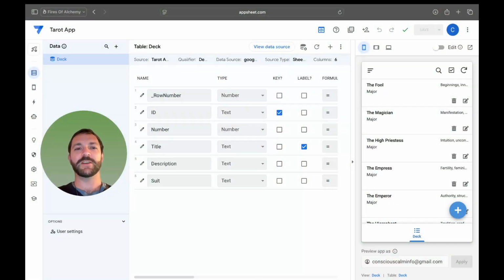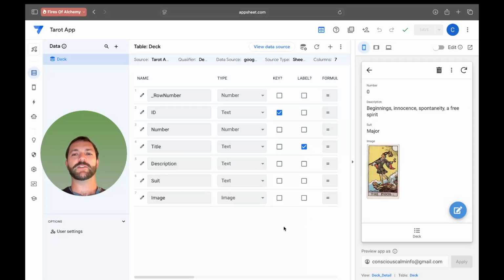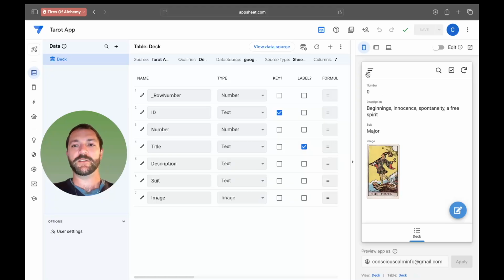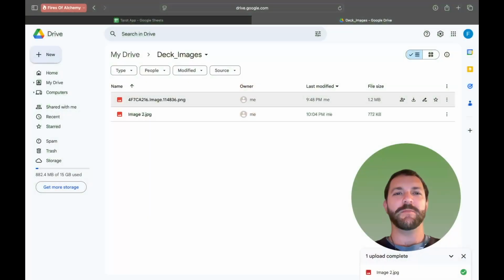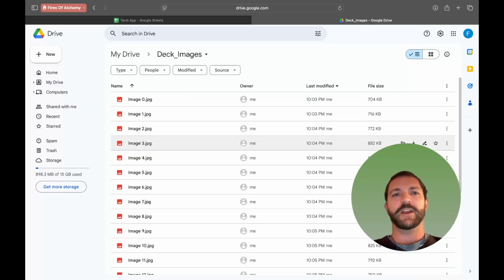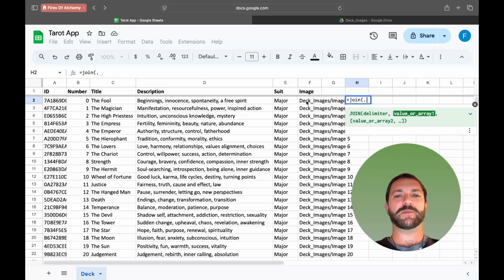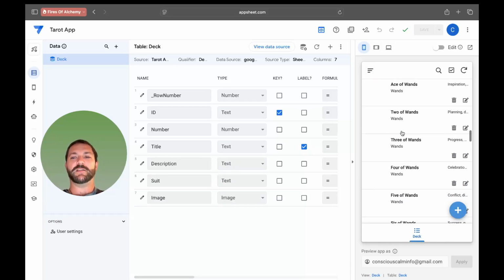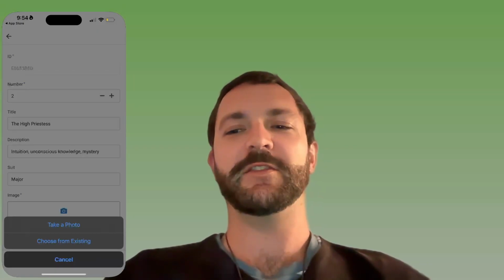Lesson 3: Adding Card Images (AppSheet Tutorial - No Coding Needed!)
In this lesson, we bring your tarot app to life by adding card images. I’ll walk you through two easy methods—linking image URLs from the web and uploading your own Creative Commons images into Google Drive—plus a quick trick to batch name and link all your files. By the end, your digital tarot deck won’t just work, it’ll look like a real deck in your pocket.

00:00 Intro
00:22 Add Image column to google sheet
00:41 Add Image URL to cell
01:14 Regenerate Schema (for Images)
01:34 Why not to use Image URLs
02:00 Finding RWS Tarot Images
02:30 Notes on Copyright
03:10 Add Image directly in Appsheet App
03:50 Add Images from your Google Drive Folder
06:06 Quick and dirty batch naming
07:38 Using a JOIN() function
09:14 All Major Arcana added
09:55 Get Appsheet Mobile App

What you’ll learn in this episode:
• Adding an “Image” column to your Google Sheet
• Using URLs vs. uploading your own images
• Linking Google Drive images to your app
• Batch naming and linking images efficiently

You may purchase direct access to the project to support future lessons. Access enables you to clone the entire Appsheet project and modify it as you wish. You will maintain access as the template is updated in future lessons, you can clone as many times as needed.

For more insight into my style of readings, the history of tarot and more - see my website below:
Support future readings and expanded content 🤝